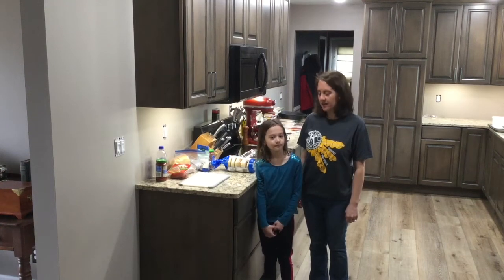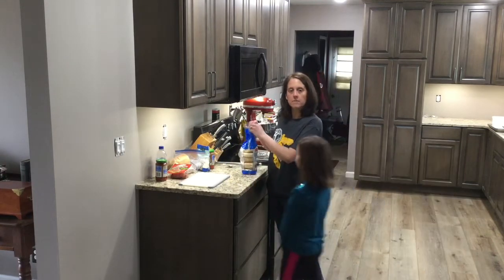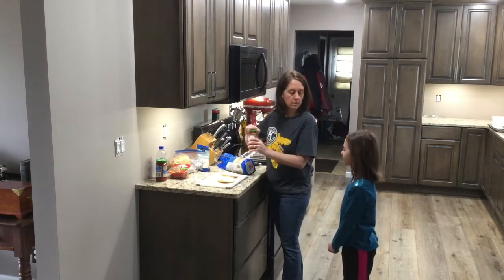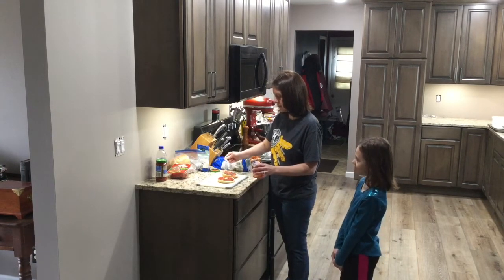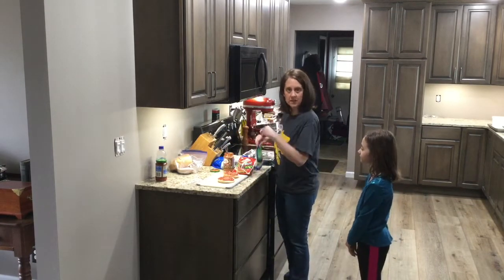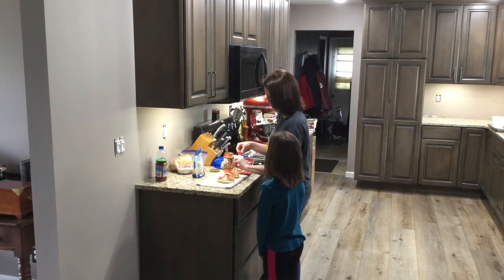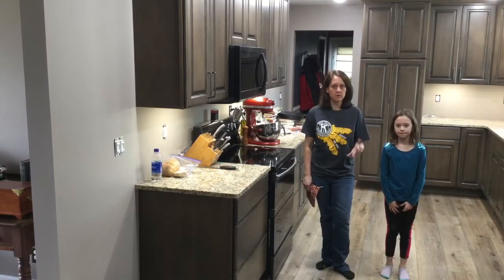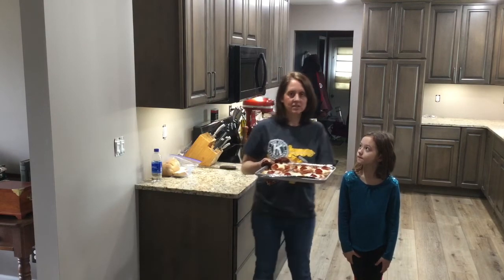“Cooking with Mrs. Carlson” Day 5: Pizza Bagels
Ingredients: bagels (or English muffins or hamburger or hot dog buns), pizza sauce, shredded mozzarella cheese, pepperoni and/or other pizza toppings